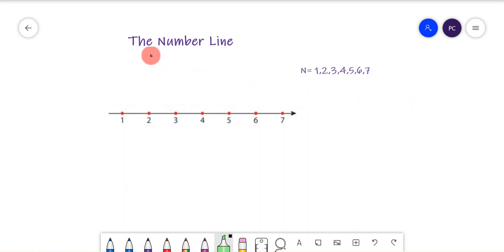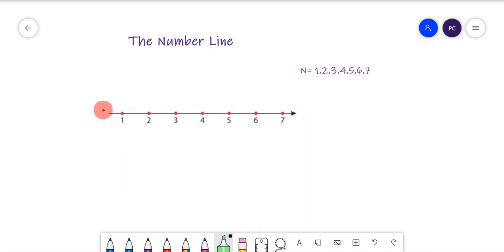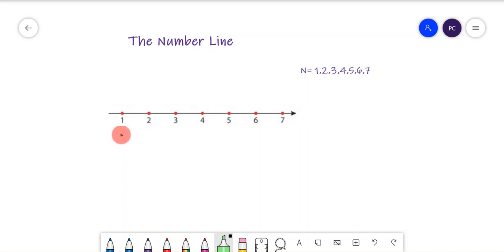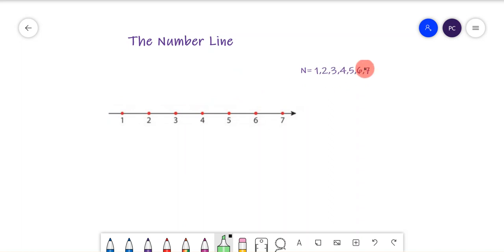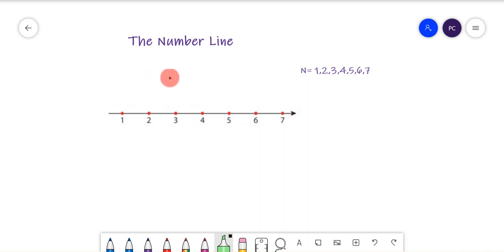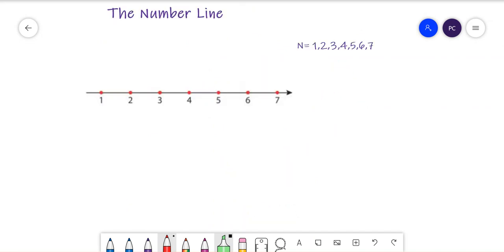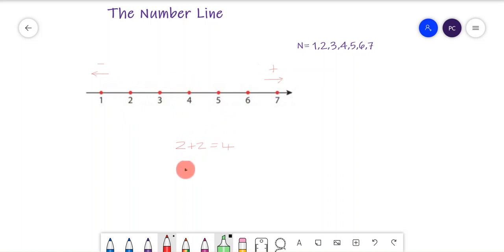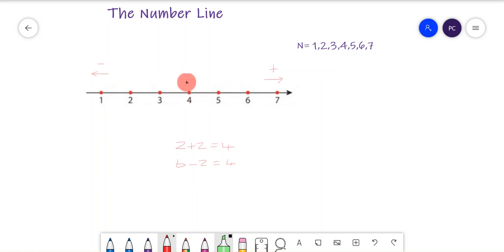The Number Line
In this lesson we will look at the number line and how it can be used when working with natural numbers.